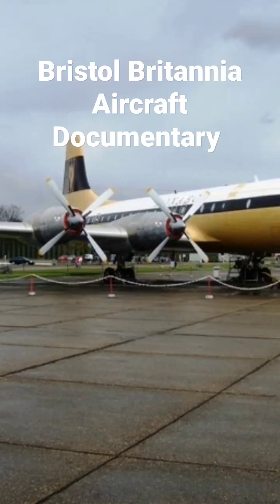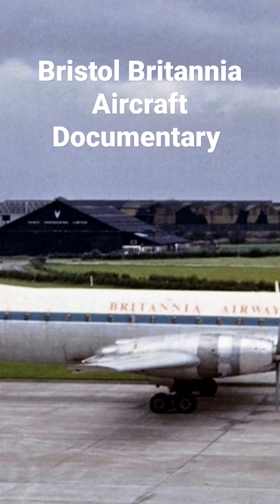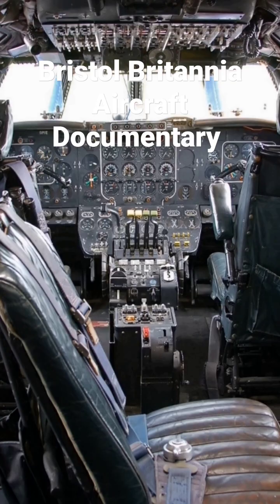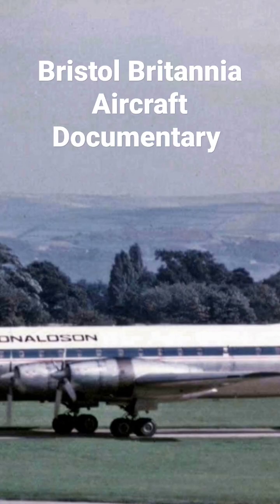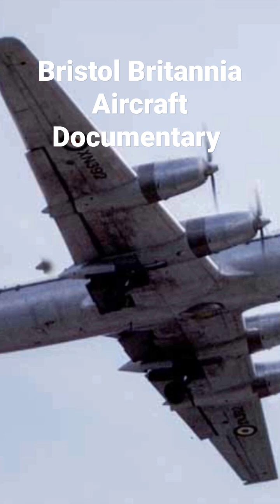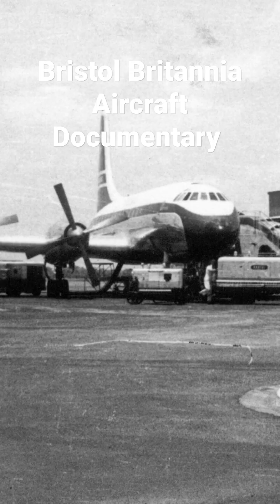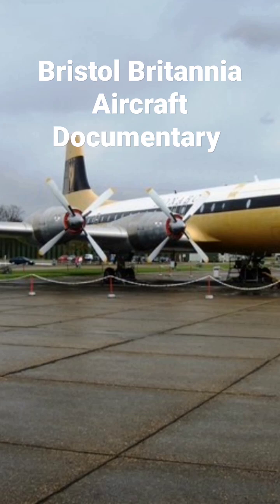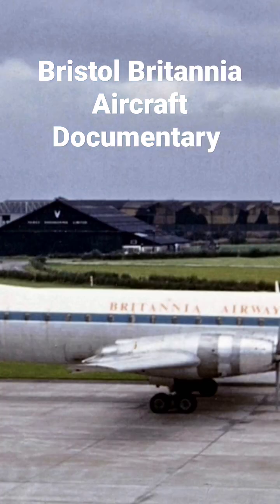Bristol Britannia Aircraft Documentary Short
The Bristol Type 175 Britannia is a retired British medium-to-long-range airliner built by the Bristol Aeroplane Company in 1952 to fly across the Commonwealth. During development two prototypes were lost and the turboprop engines proved susceptible to inlet icing, which delayed entry into service while solutions were sought. By the time development was completed, "pure" jet airliners from France, the United Kingdom, and the United States were about to enter service, and consequently, only 85 Britannias were built before production ended in 1960. Nevertheless, the Britannia is considered one of the landmarks in turboprop-powered airliner design and was popular with passengers. It became known as "The Whispering Giant" for its quiet exterior noise and smooth flying, although the passenger interior remained less tranquil. Canadair purchased a licence to build the Britannia in Canada, adding another 72 aircraft in two variants. These were the stretched Canadair CL-44/Canadair CC-106 Yukon, and the greatly modified Canadair CP-107 Argus maritime patrol aircraft.